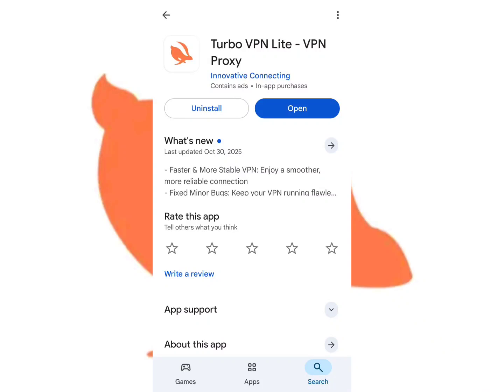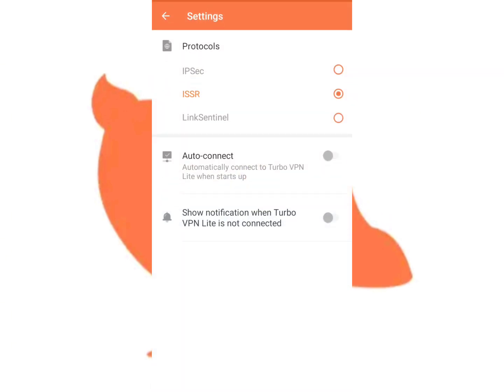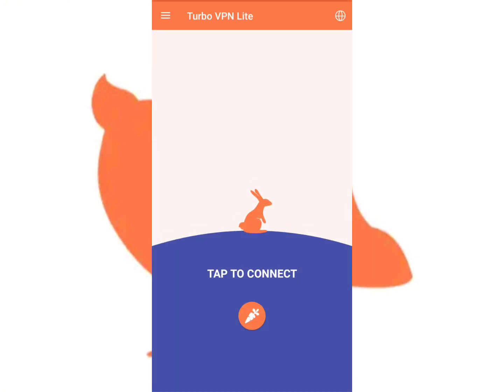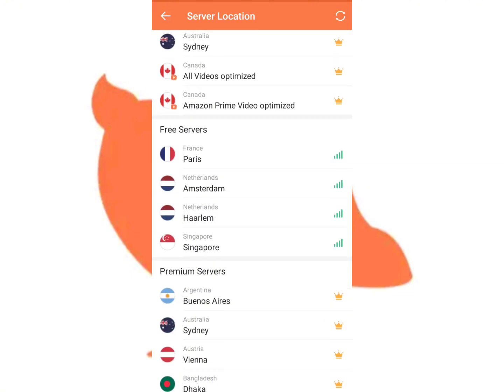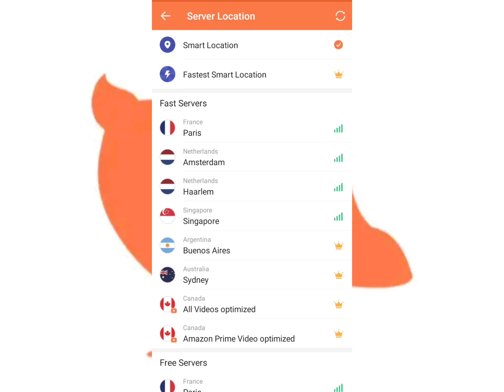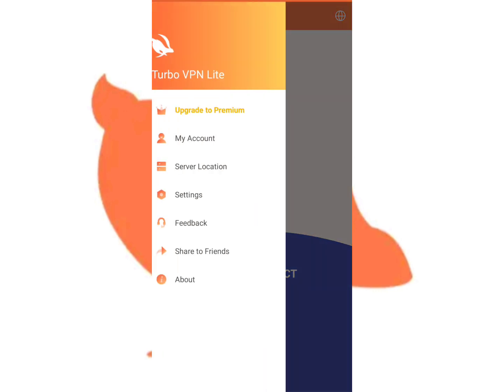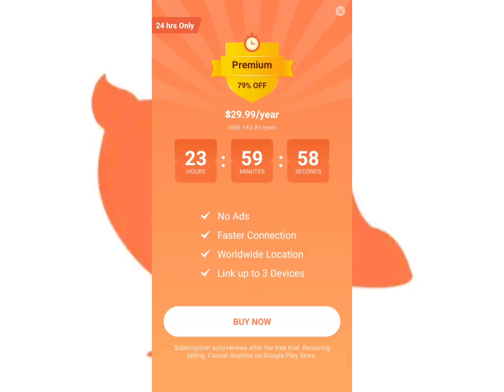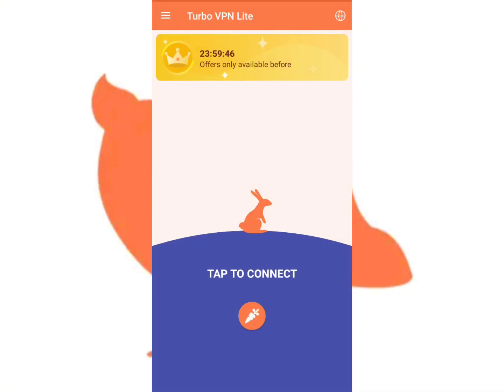Turbo VPN Lite how to use